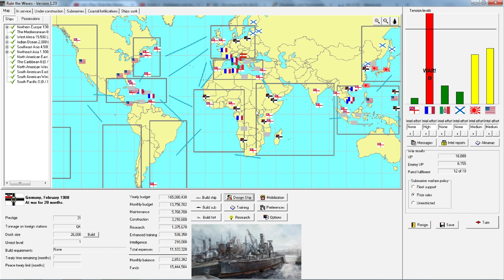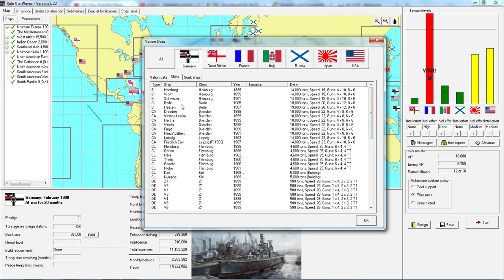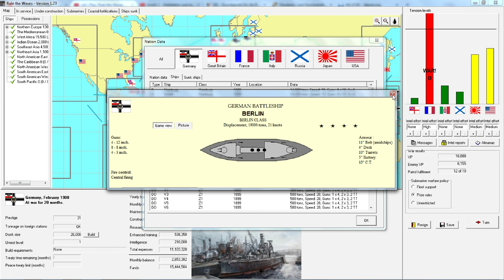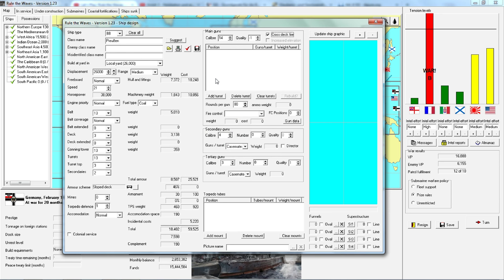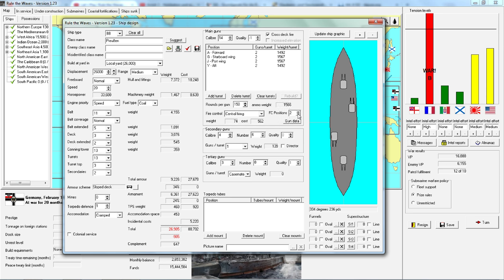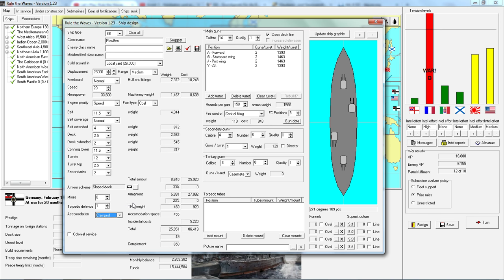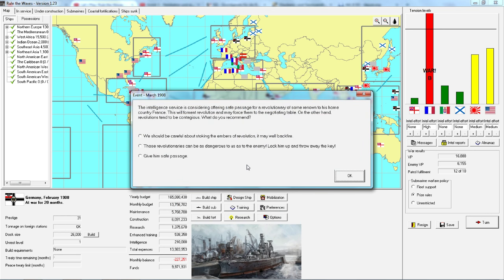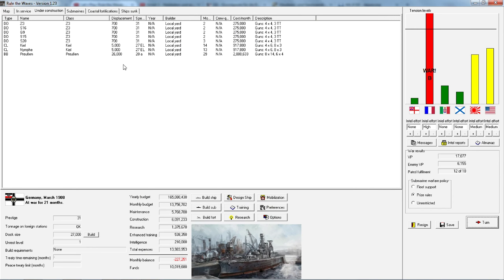Let's Play: Rule the Waves Ep. 16: Designing our first Battleship!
So finally our Docksize increased and we can build our first big scary Battleship! I will explain a bit about how I make my decisions when it comes to ship design.